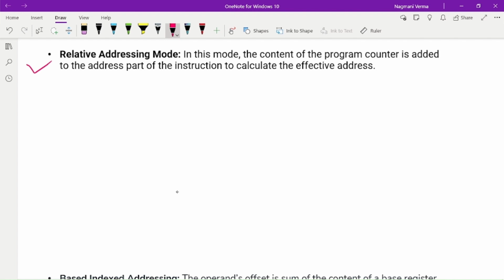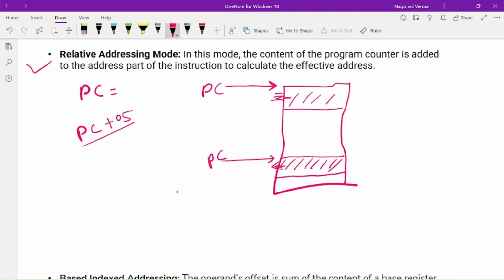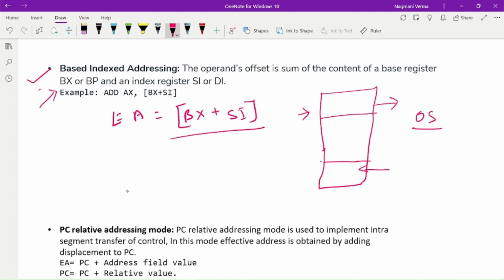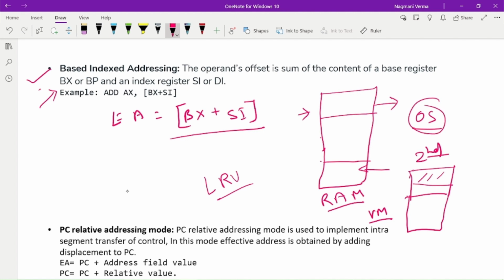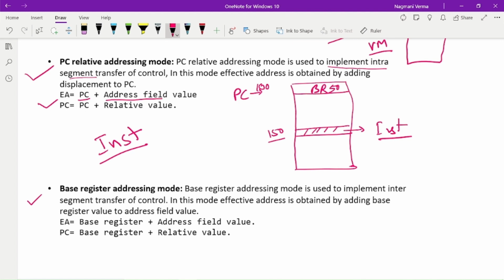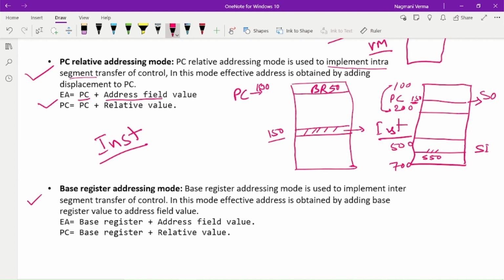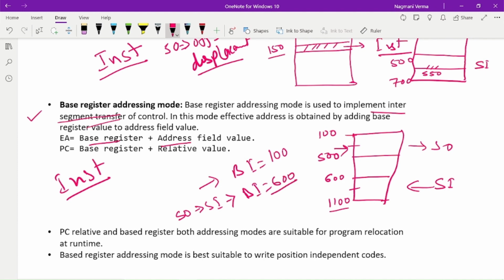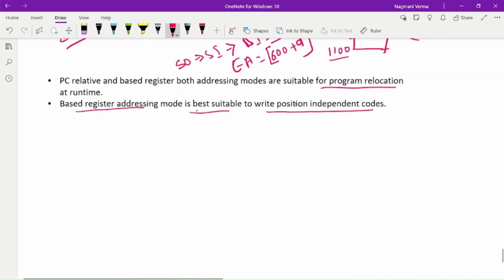BPSC Computer Science| BPSC TRE Computer Science| Addressing Mode| PC Relative AM |Base registers AM